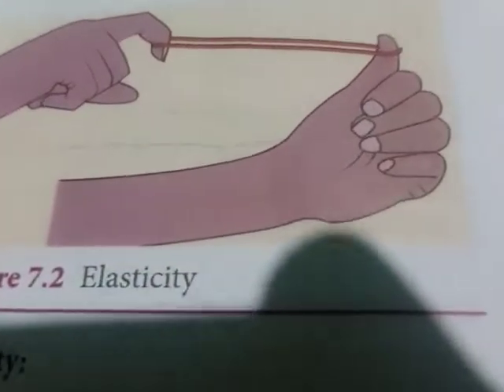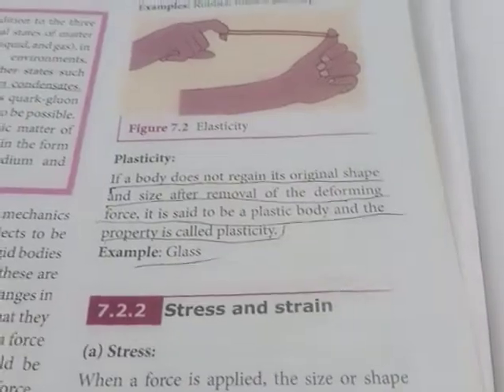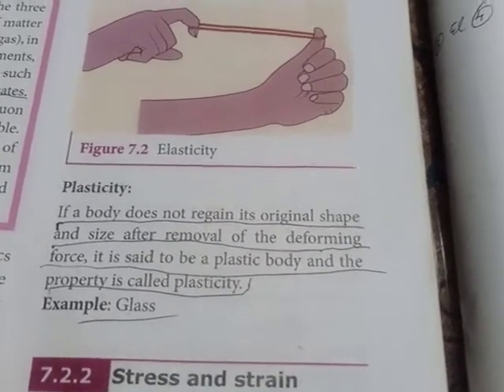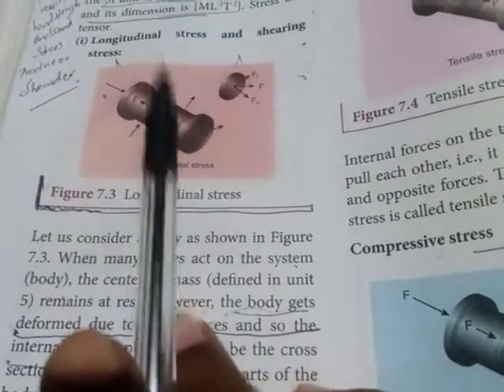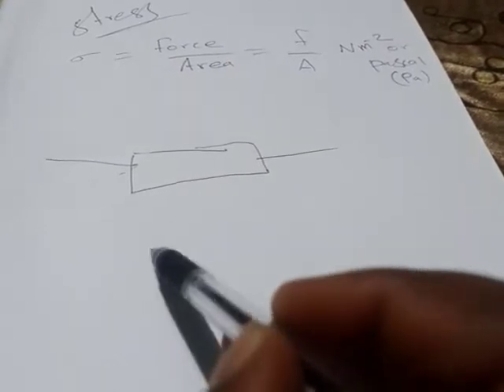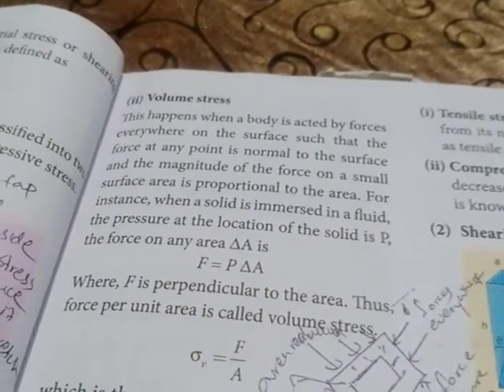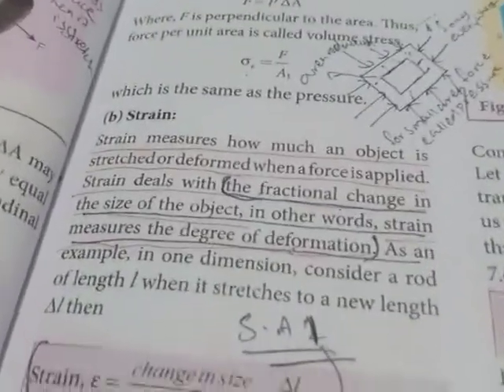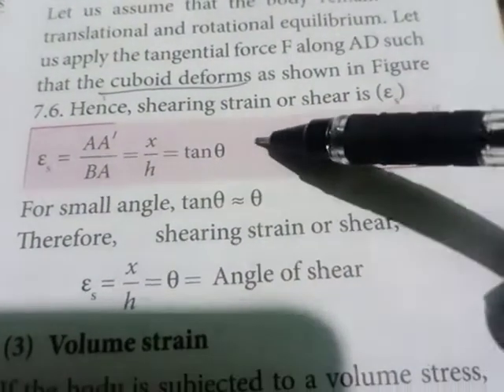GRADE11 I PHYSICS I ELASTICITY, STRESS AND STRAIN I 21.01.2022